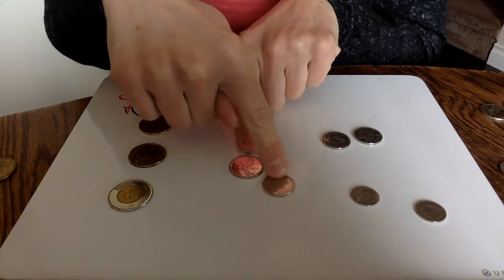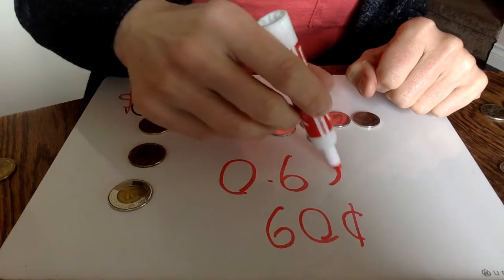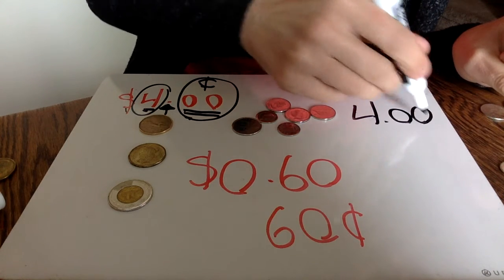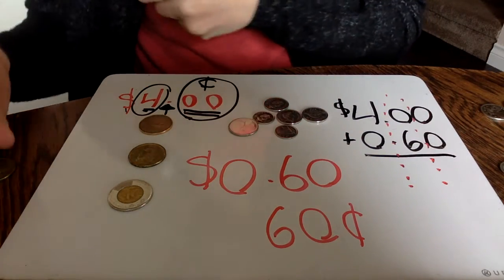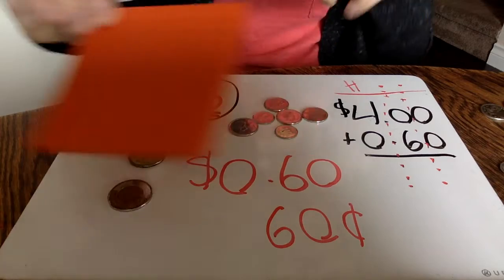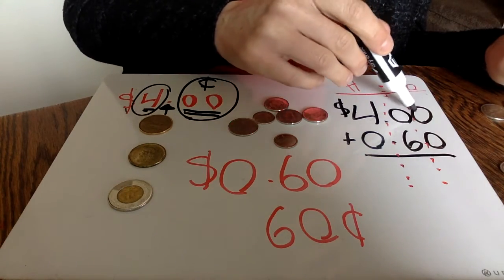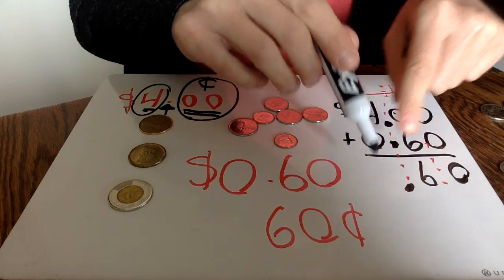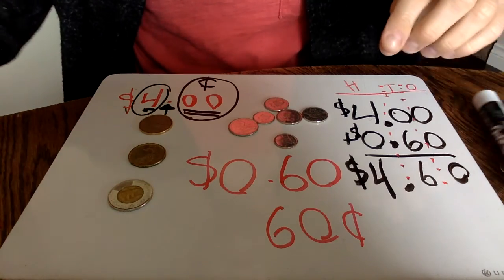Money to $5